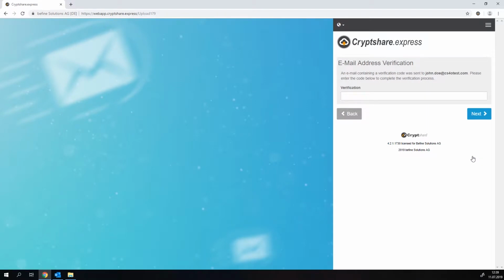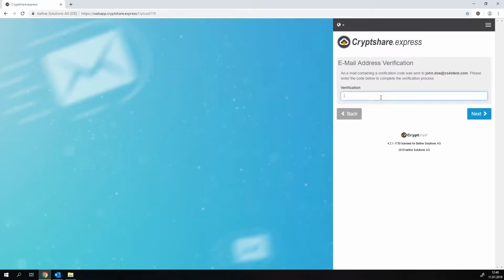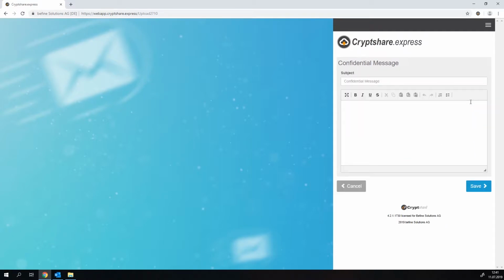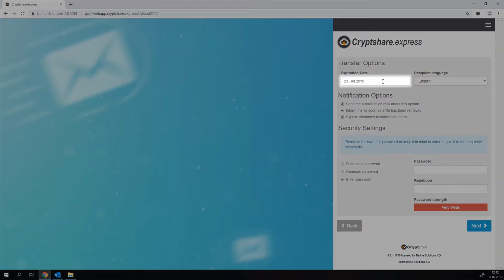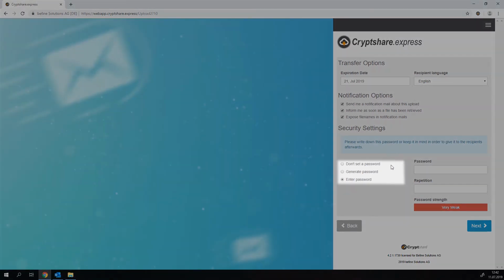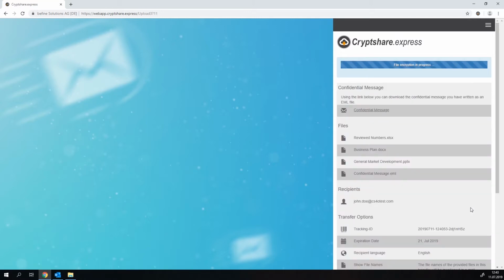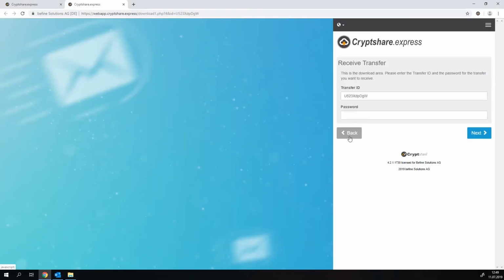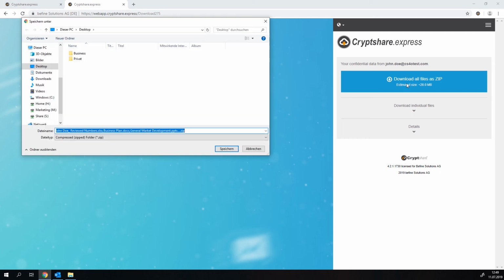Cryptshare.express - How to use the Web App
Learn how the Cryptshare.express Web App works and how recipients are notified about provided transfers.
Hello YouTube community,
with our software Cryptshare, we enable our customers to share e-mails and files of any size securely in an ad-hoc way with a detailed audit trail and a strong ROI.
Here at YouTube we explain the handling of the various interfaces for sender and recipient as well as configuration possibilities for administrators.